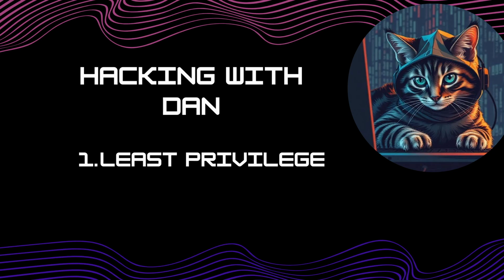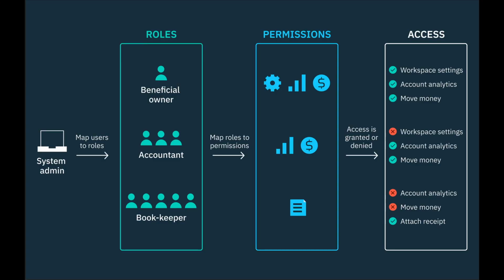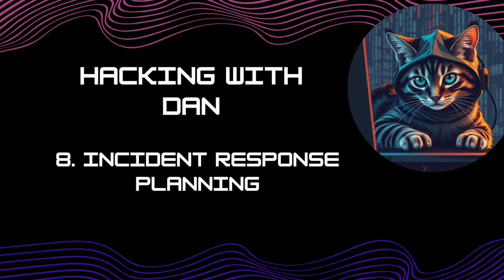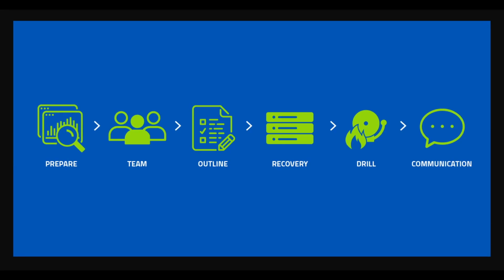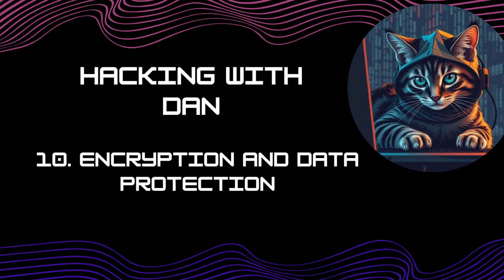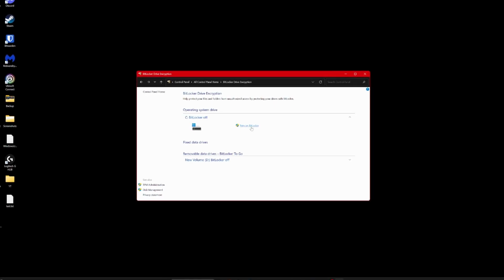📌10 Cybersecurity Principles You NEED to Know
10 Cybersecurity Principles You NEED to Know!

My Gear:
Blue Yeti USB Microphone
Logitech MX Master
8Bitdo Mechanical Keyboard
Acer Nitro 27" Gaming Monitor

***TAGS

metasploit
metasploit framework
eternalblue
smb
windows
linux
linux apache
apache
kali
kali linux
cybersecurity
cybersecurity careers
ceh
oscp
itprotv
ejpt
cissp
ceh v10
elearn security
oscp certification